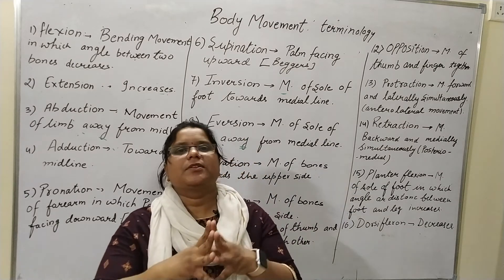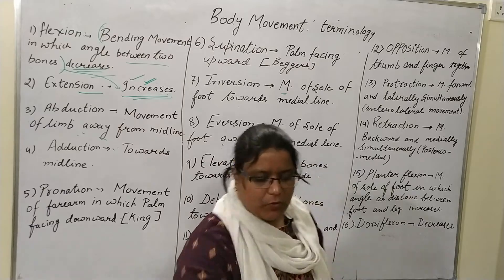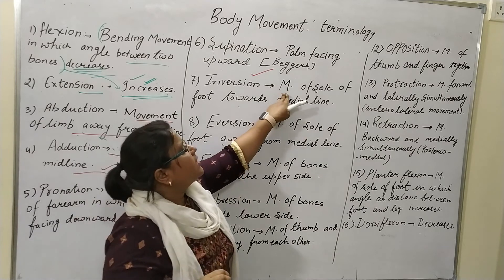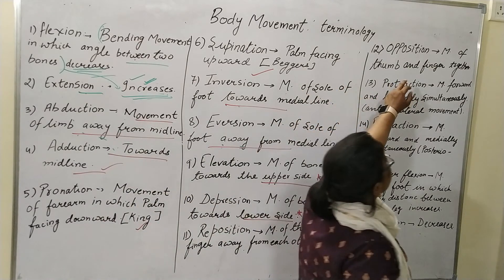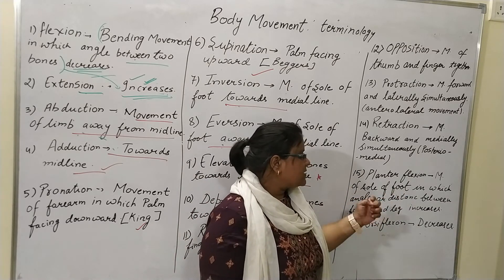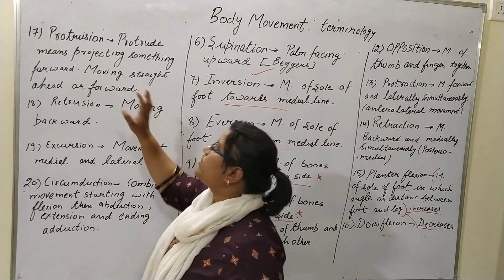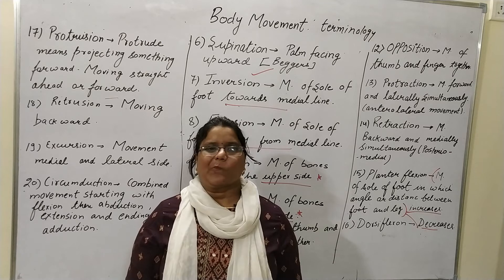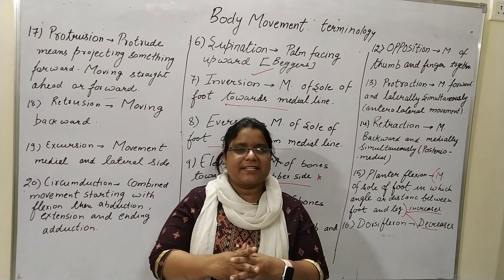Introduction to Anatomical Terms Organization of Human Body organization Part III English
Anatomical terms of movement are used to describe the actions of muscles upon the skeleton.
Flexion and Extension
Flexion and extension are movements that occur in the sagittal plane. They refer to increasing and decreasing the angle between two body parts:
Extension refers to a movement that increases the angle between two body parts. Extension at the elbow is increasing the angle between the ulna and the humerus.
Abduction is a movement away from the midline – just as abducting someone is to take them away. For example, abduction of the shoulder raises the arms out to the sides of the body.
Adduction is a movement towards the midline. Adduction of the hip squeezes the legs together.
Elevation and depression
Elevation refers to lifting, and depression refers to lowering.
Circumduction is a compound movement that occurs only at ball and socket joints, which can perform multiple movement types.
• Flexion and extension
• Abduction and adduction
• Rotation
Dorsiflexion and Plantarflexion-Dorsiflexion and plantar flexion are movements at the ankle joint, which is a hinge joint. Lifting the front of the foot, so that the top of the foot moves toward the anterior leg is dorsiflexion,
Plantarflexion refers extension at the ankle, so that the foot points inferiorly.
Eversion refers to bringing the soles of the feet out, so they are facing away from the midline of the body.
Inversion refers to bringing the soles of the feet in, so they are facing towards the midline of the body (and each other).
Protraction and retraction are anterior-posterior movements of the scapula or mandible. Protraction of the scapula occurs when the shoulder is moved forward, as when pushing against something or throwing a ball. Retraction is the opposite motion, with the scapula being pulled posteriorly and medially, toward the vertebral column.
Opposition brings the thumb and little finger together.
Reposition is a movement that moves the thumb and the little finger away from each other, effectively reversing opposition.

Supination and pronation are movements of the forearm. In the anatomical position, the upper limb is held next to the body with the palm facing forward. This is the supinated position of the forearm.
When the palm of the hand faces backward, the forearm is in the pronated position, and the radius and ulna form an X-shape..